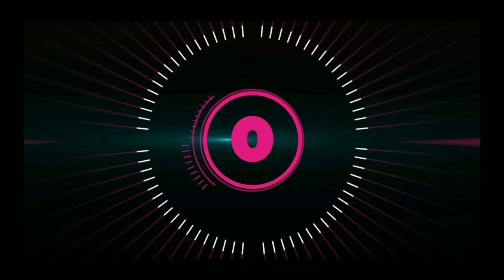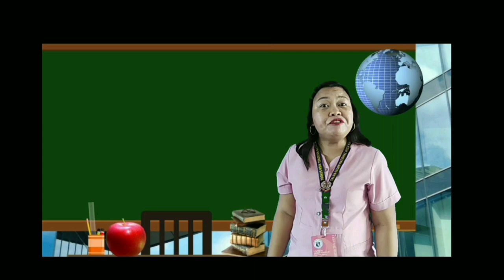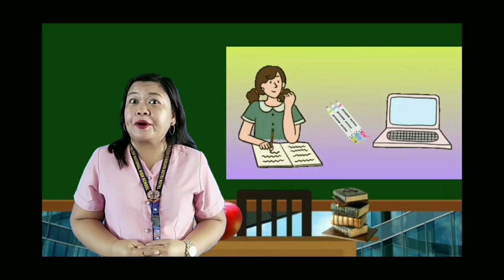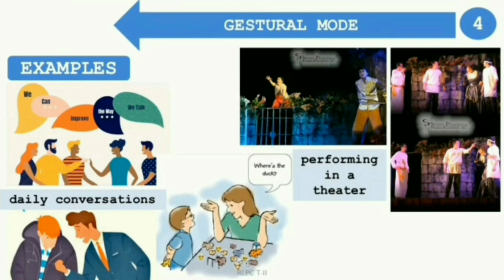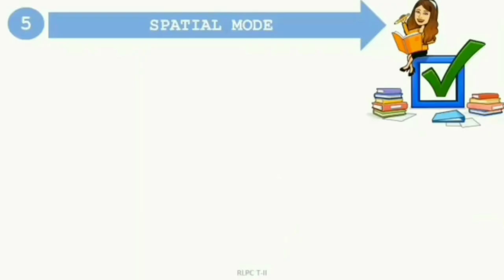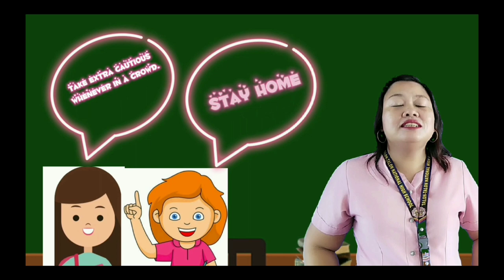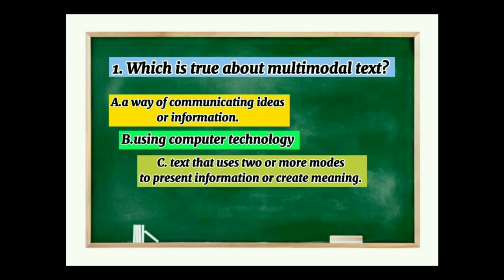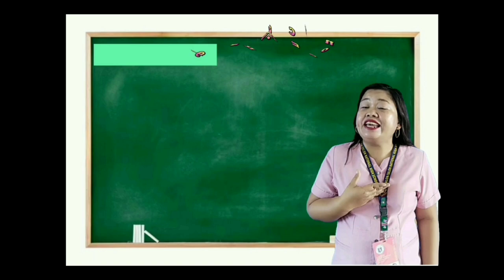Video Lesson in English 10 Quarter 2 _Module 7 Multimodal Text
This is a video lesson of my Classroom Observation 1. Grade 10-Quarter 2 -Module 7- MULTIMODAL TEXT.